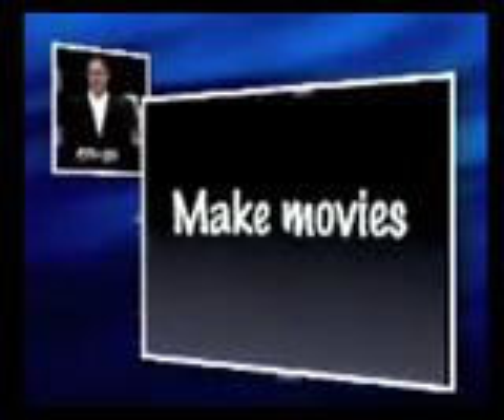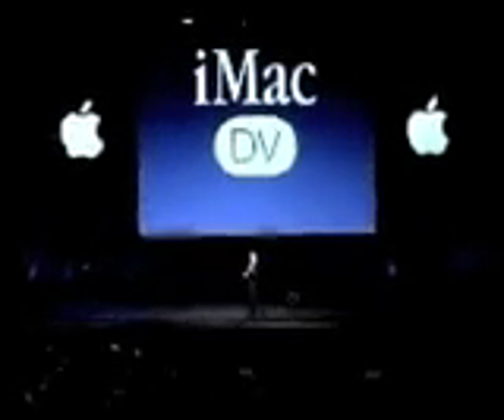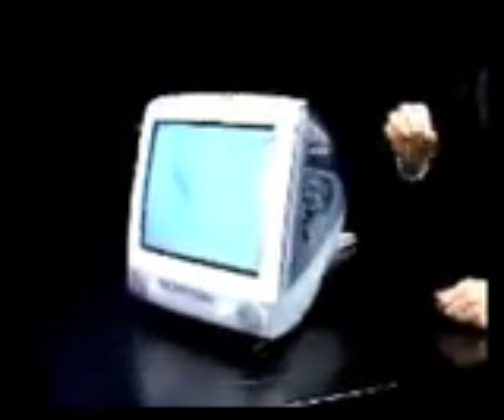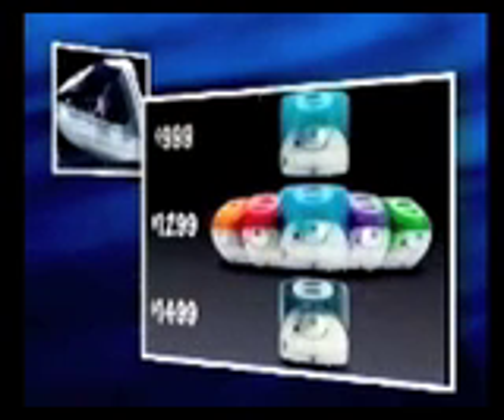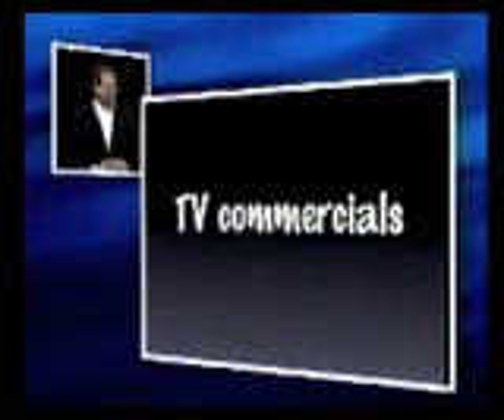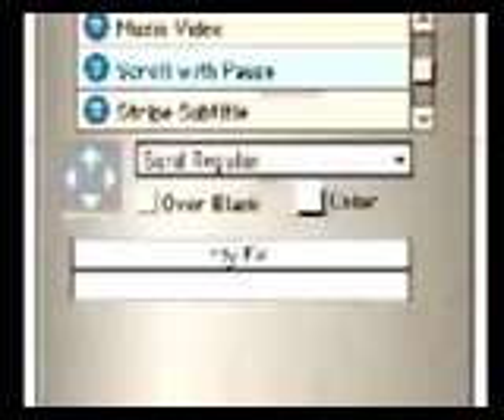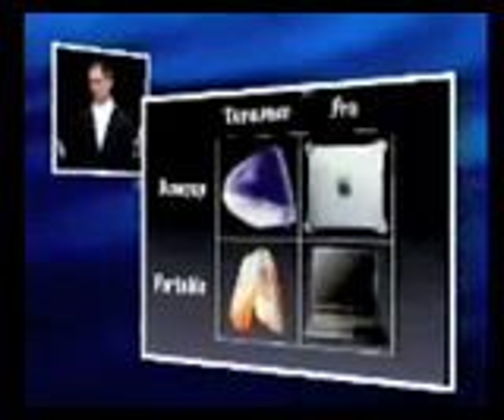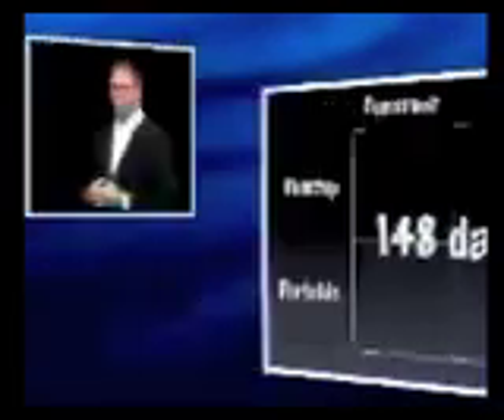Steve Jobs Apple Special Event Keynote 1999 (Part 9)